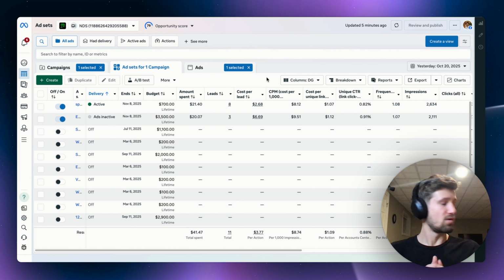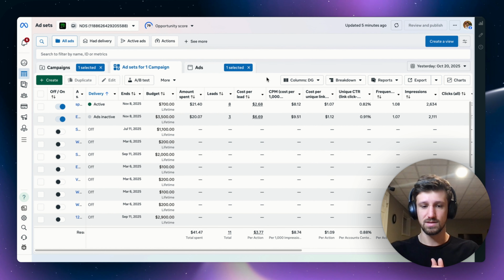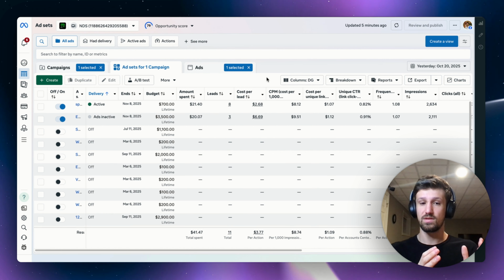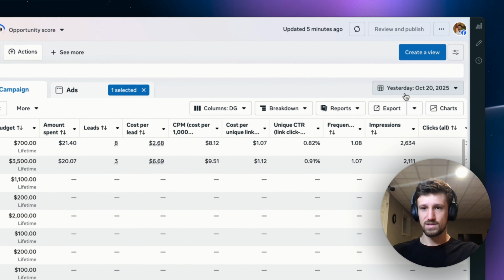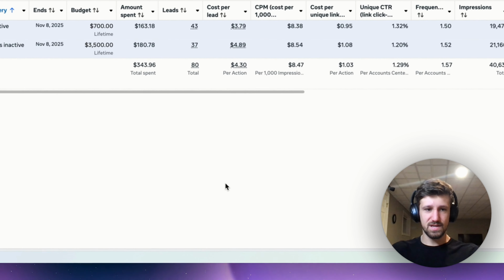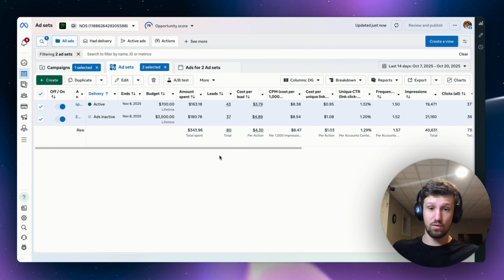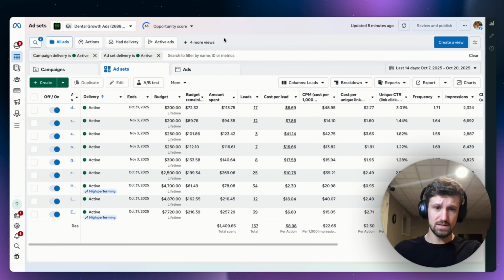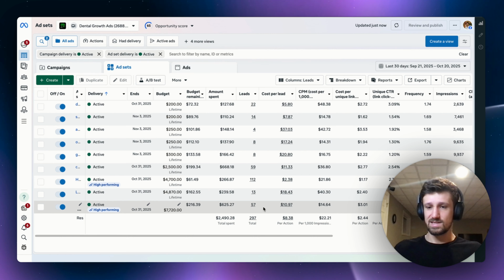Facebook Ads for Healthcare Practices - 2025 Case Study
Click the links above to work with me directly! I look forward to speaking with you.

This channel is about digital marketing, Facebook ads or Meta Ads for local businesses. We can also help digital businesses or consult with other agencies to help them grow or improve their systems. We specialize in digital marketing through FB/IG ads, and even other channels such as Google Ads, Tiktok Ads, content marketing, etc.